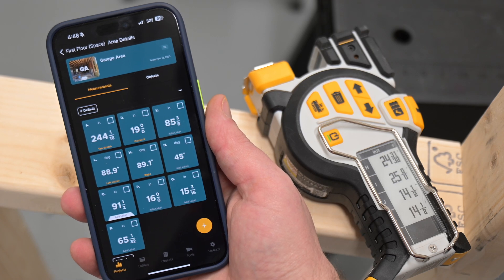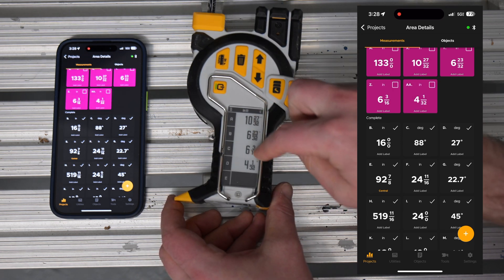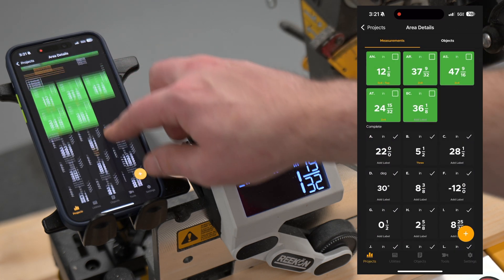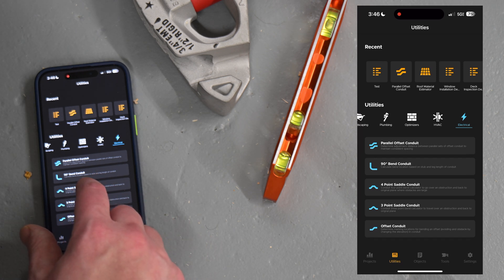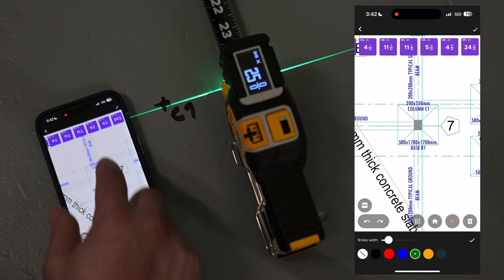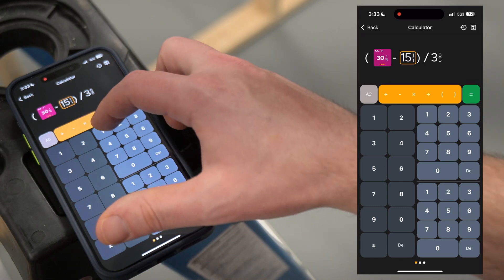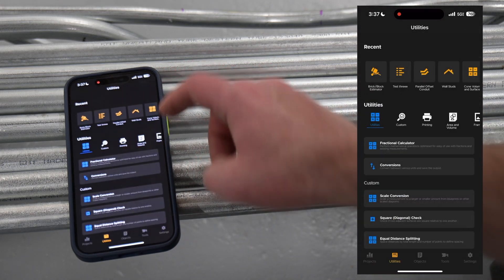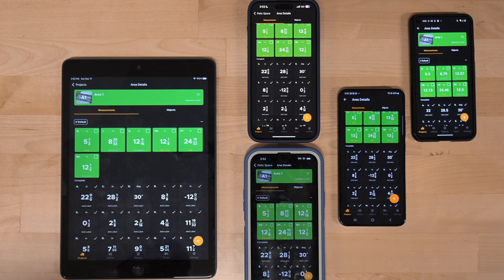ROCK Jobsite App Overview - Construction Calculator - REEKON Tools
The ROCK Jobsite App is the premier construction app designed by tradespeople for tradespeople.  See an overview of how this well designed, modern app, allows for measurements to be created and used in a variety of applications, directly in the app.

00:03 - Photo Annotations
00:33 - T1 Tomahawk with ROCK App
01:12 - Measurement Sharing, Manual Measurement Creation
02:05 - Construction Calculators
03:05 - PDF Markup
03:19 - Fractional Calculator
04:05 - Unit Conversions
04:51 - Sharing Measurements with other Users